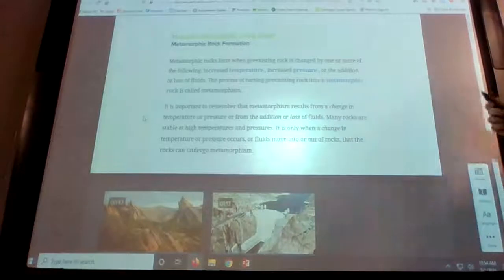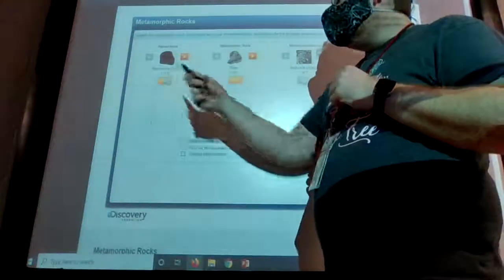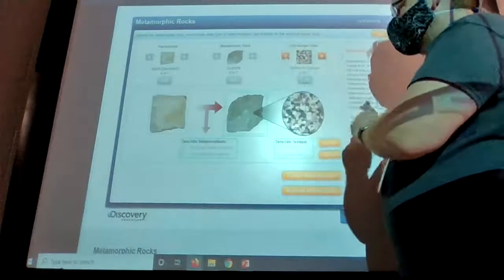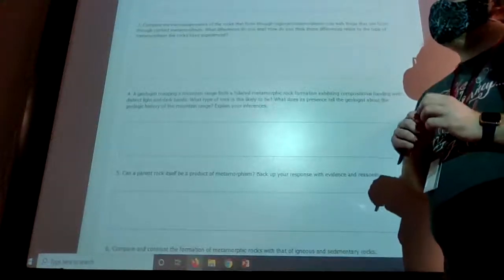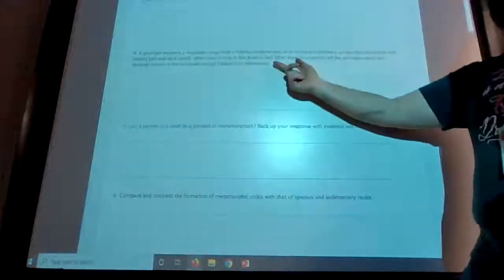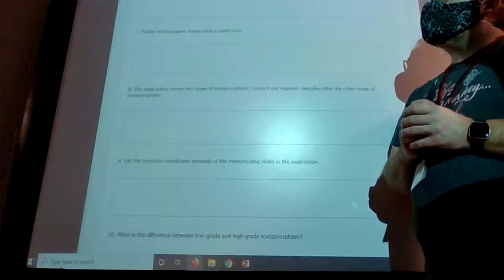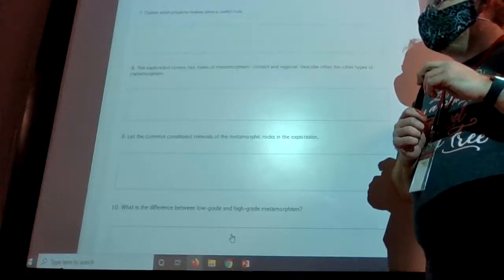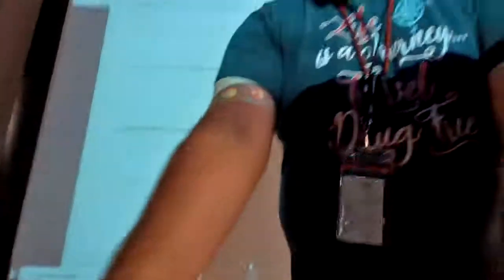Week 4 (4th) - Monday Exploration of Metamorphic rocks